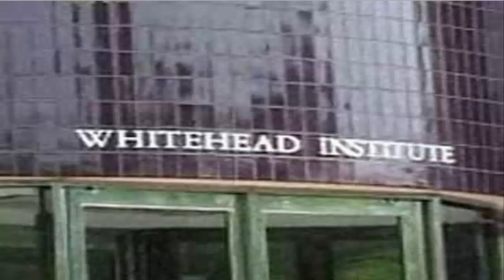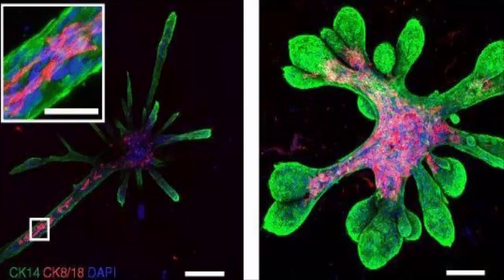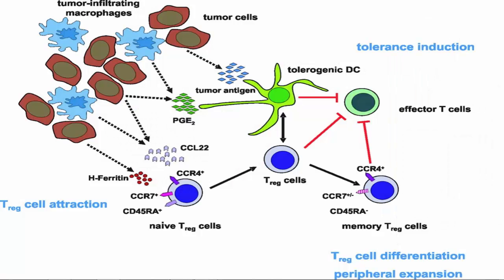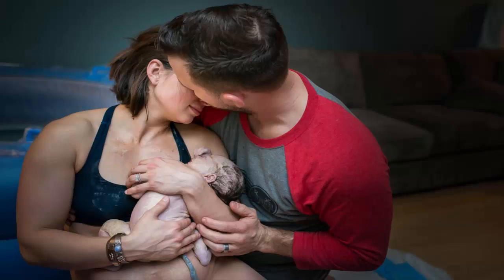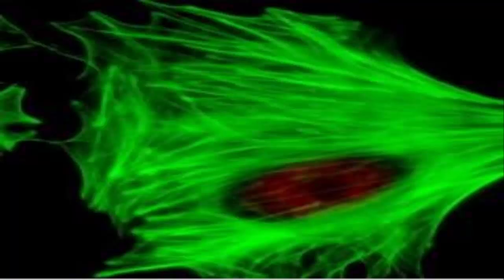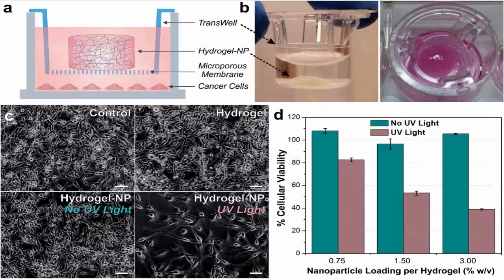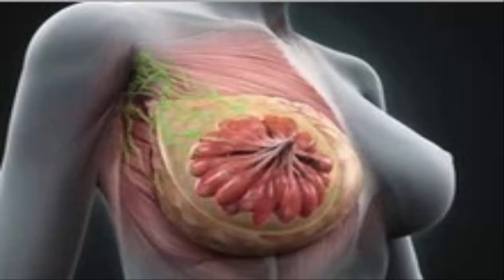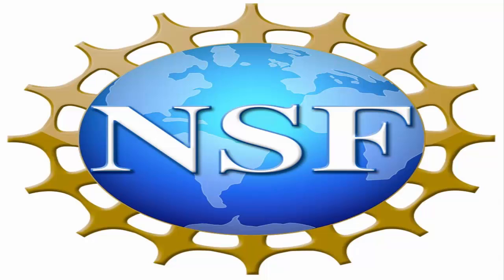Growth Of Functioning Human Breast Tissues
Whitehead Institute researchers have created a hydrogel scaffold replicating the environment found within the human breast. The scaffold supports the growth of human mammary tissue from patient-derived cells and can be used to study normal breast development as well as breast cancer initiation and progression.

Breast cancer research has been largely confined to studying transformed cell lines in a dish or implanting cells from established human tumors into mice and other animal models of the disease. Although these models provide some insight into a machinations of cancer at the cellular level, they fall short
when investigating cancer initiation and progression within human tissue. For example, tumors recruit and rely on the cells and matrix surrounding them. In vitro cells are bereft of these environmental interactions, and although a mouse has mammary tissue, its structure differs vastly from that of a humans.

Ideally, scientists would be able to grow in a dish human mammary glands that mimic the breast tissue of body, including its response to hormones that trigger development during pregnancy and lactation. Similar models are available for other human tissues, including intestine and brain, but establishing mammary models has proven problematic.